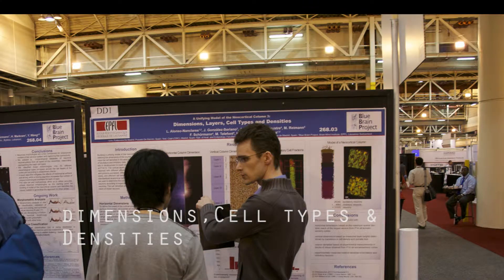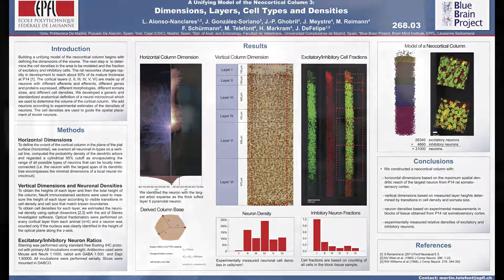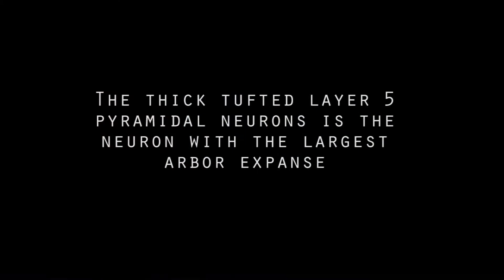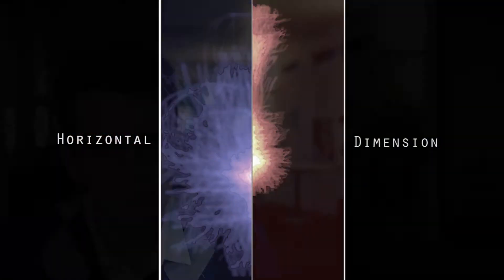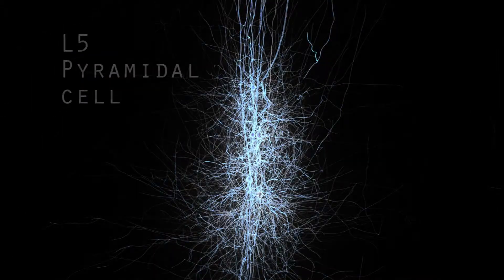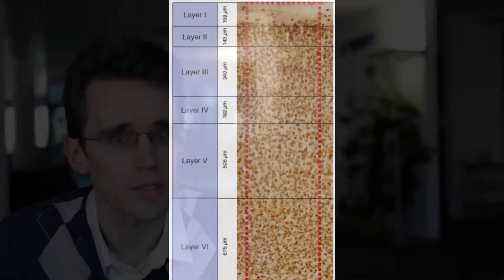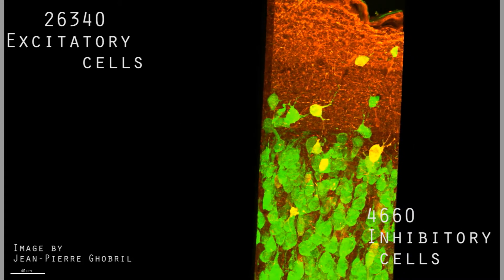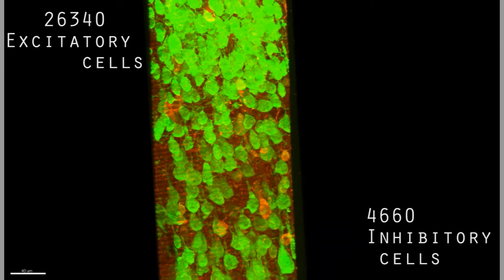Blue Brain Project: The Unifying Cortical Column Model Poster Series - Part 2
With more than twenty posters being produced by the Blue Brain Project, on the 14th October SfN 2012 saw a great deal of the BBP this year. This enormous poster series displayed the building of the cortical column model from the bottom up - including the reconstruction of the neuron types to attain their morphologies (called the M-types), the establishment of their electrical patterns (called the E-types), the combination of M- and E- types to get the ME-types, the placement of neurons, the connectivity and interaction between neurons and how all of this goes in to produce the unifying Blue Brain cortical column model. For those who did not get to attend SfN 2012, a series of short videos will become available successively, of which this is just the first, that document this poster series.

This video describes the composition of the unifying column model in terms of its dimensions, cell densities and cell types.

Acknowledgements: Thank you to the Blue Brain Project team and the Lab of Neural and Microcircuitry for great interviews! Thank you to Linoy Markram and Michael Mitchell. Also thank you to everyone whom gave footage/media!

Produced by Melissa Cochrane, Blue Brain Project.